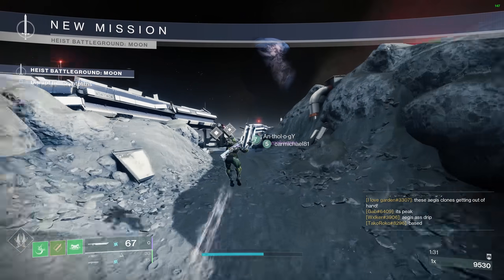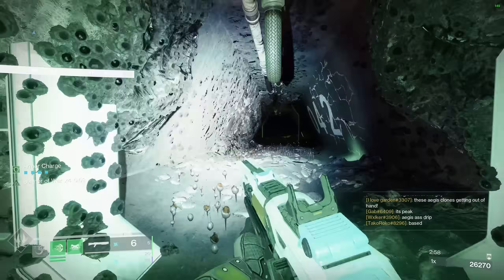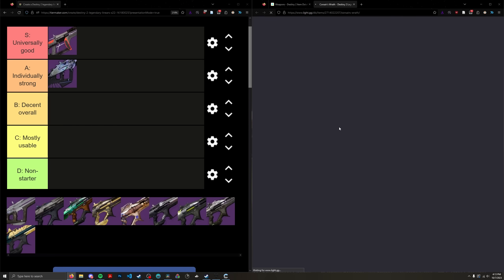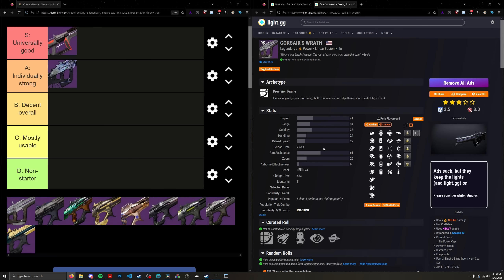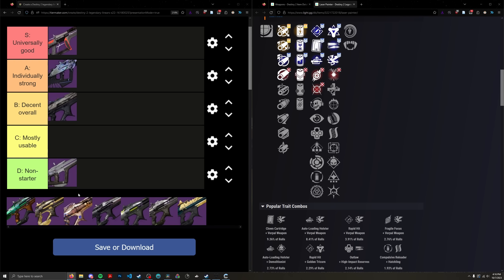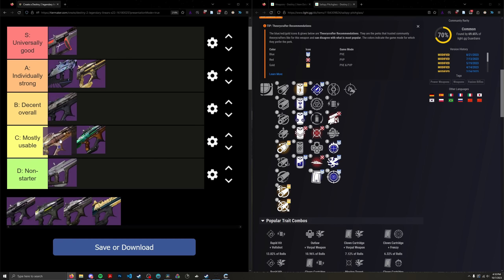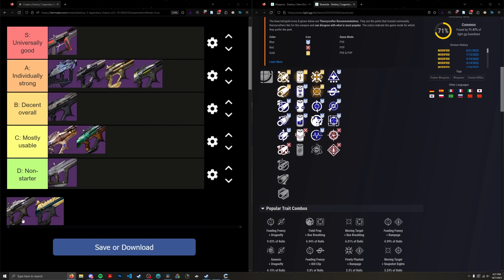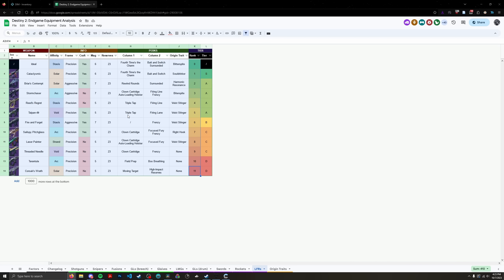Ranking Every Legendary Linear in Destiny 2 for Endgame PvE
Our final power weapon is none other than Destiny's newest, the linear fusion rifle! Thought there are under 15 options to sift through, hopefully this video provides you with some insight when it comes to understanding what makes a good linear.

Timestamps:
00:00 Intro
02:09 Factors
04:30 Briar's Contempt
06:03 Cataclysmic
07:17 Corsair's Wrath
08:11 Fire and Forget
09:22 Laser Painter
10:14 Reed's Regret
11:17 Sailspy Pitchglass
12:01 Stormchaser
13:21 Taipan-4fr
14:10 Tarantula
15:05 Threaded Needle
15:35 Outro